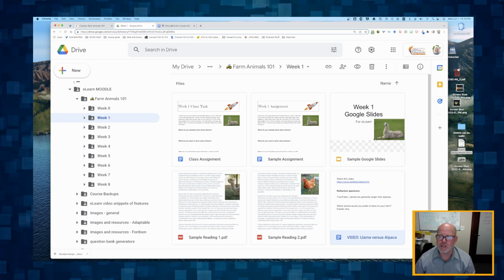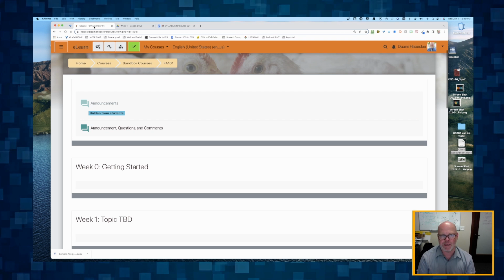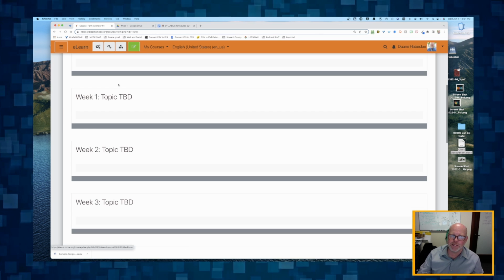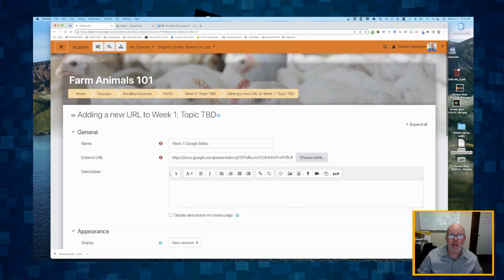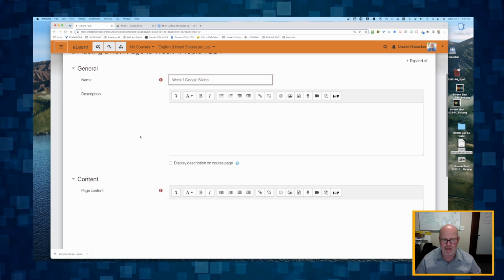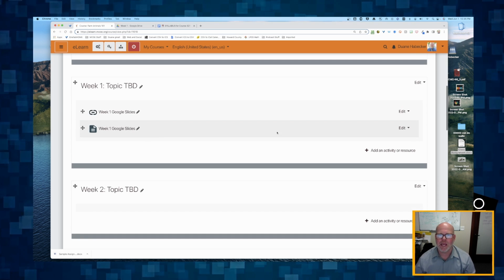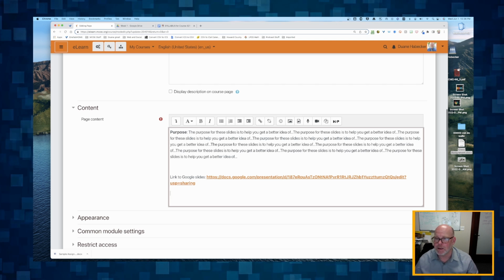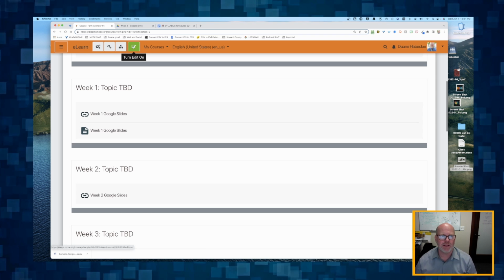Video 06 Inserting Google Slides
How to add a link to Google Slides in your eLearn course.